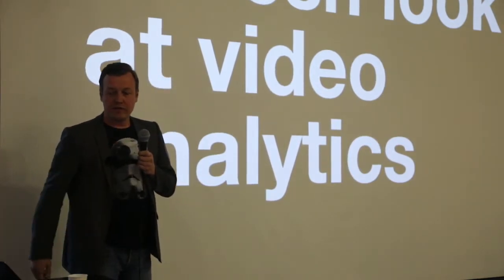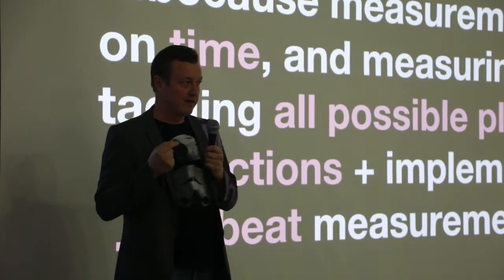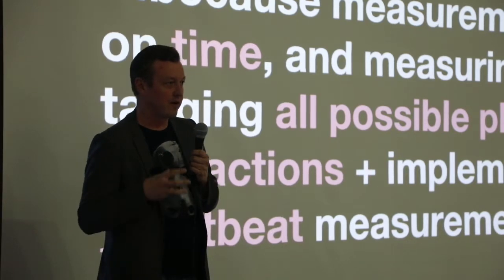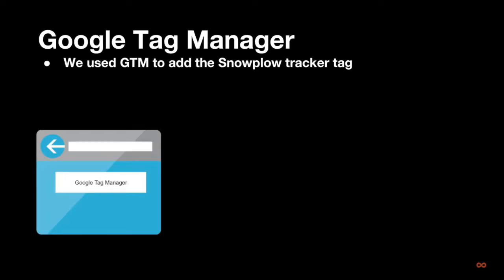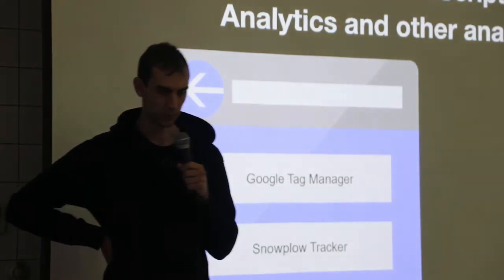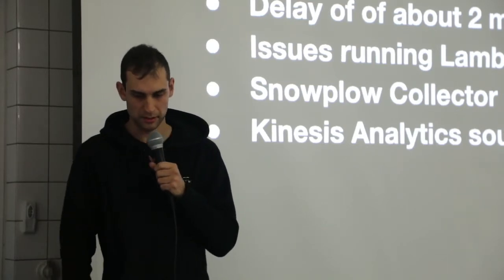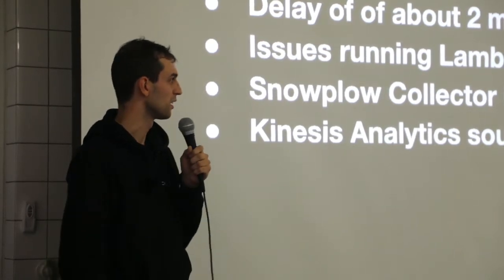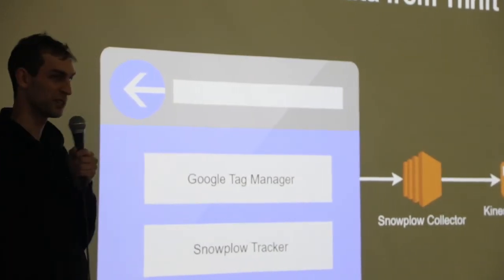Snowplow at 8-bit-sheep - Snowplow Helsinki Meetup #1